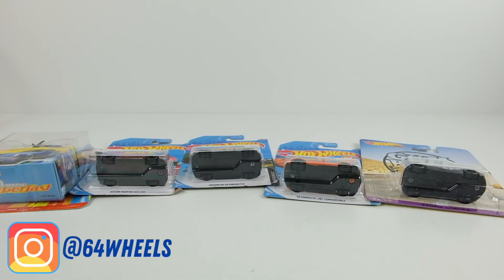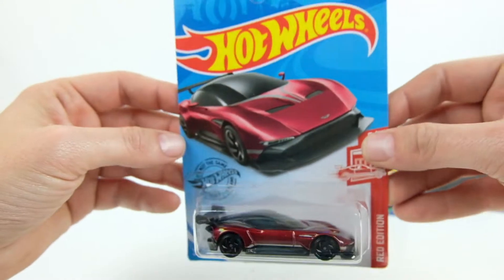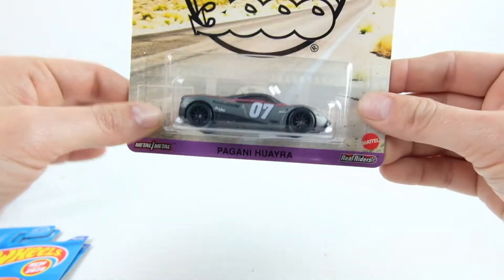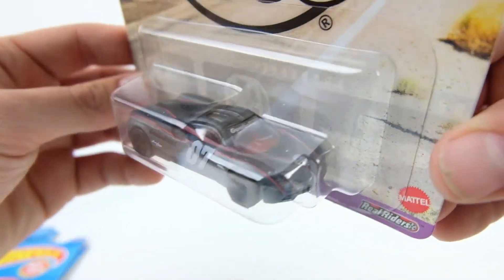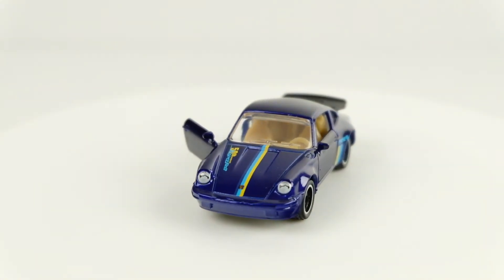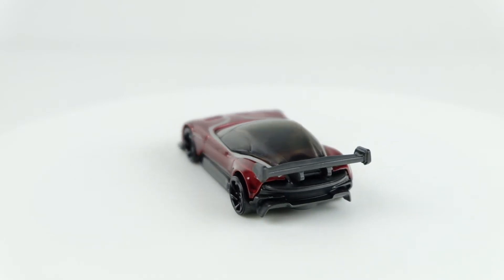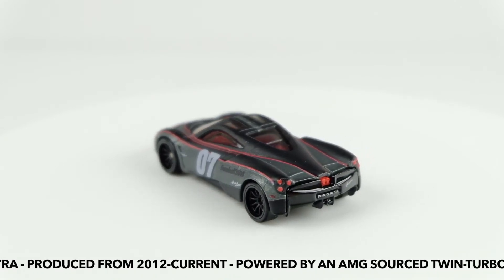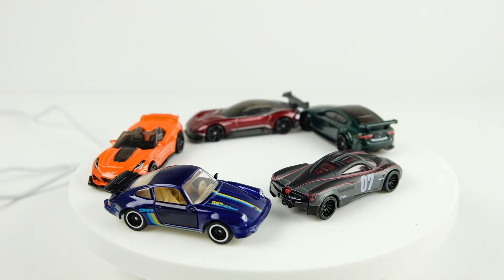Super Car Sunday: Hot Wheels Pagani Huayra, ZR1 Corvette, Jaguar Project 8, Vulcan & Matchbox 911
For this Super Car Sunday we unbox everything from a 200 mph sedan, to a 240mph hyper car, to a classic piece of Porsche history. This is a very solid line-up of cars from both Hot Wheels and Matchbox.

***I forgot to put this part in the video but the ZR1's official color is Sebring Orange Tintcoat***

Super Car Sunday unboxing breakdown:

- Matchbox Superfast '80 Porsche 911 Turbo w/opening doors (2019  release)
- Hot Wheels Aston Martin Vulcan Target Red Edition (2020 release)
- Hot Wheels '19 Corvette ZR1 Convertible in orange (2020 release)
- Hot Wheels Jaguar EX SV Project 8 in green (2020 release)
- Hot Wheels Pagani Huayra in gray/silver with Gumball 3000 livery (2020 Premium release)

Supercar Sunday: Hot Wheels Exotics 5-Pack with the Exclusive Bugatti Chiron, Lambo, Lotus and More

Super Car Saturday Episode 2: Matchbox Centenario, McLaren 720s, Jaguar XJ220, Ford GT, & Viper ACR

Hot Wheels Super Car Saturday: Koenigsegg Jesko, McLaren Speedtail, Senna, P1, and Lambo Centenario

UNBOXING: 2020 Hot Wheels RLC '82 Lamborghini Countach LP500 S